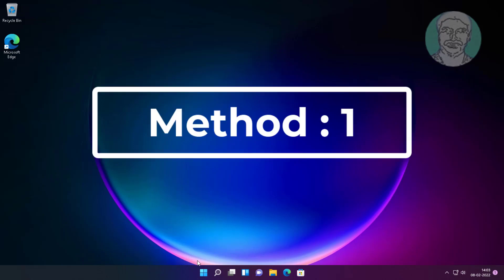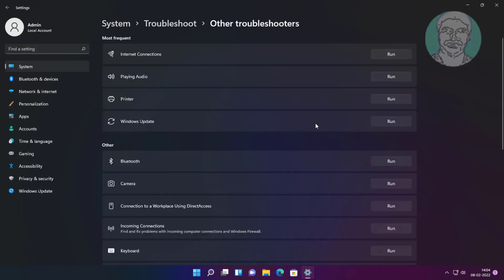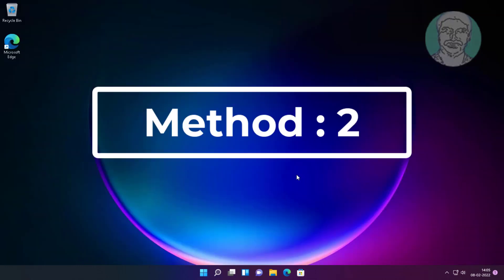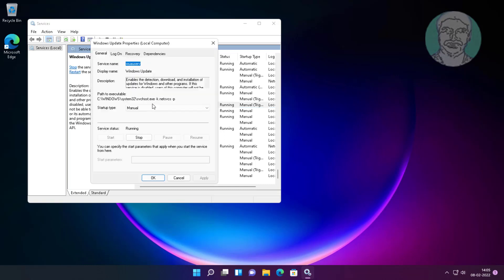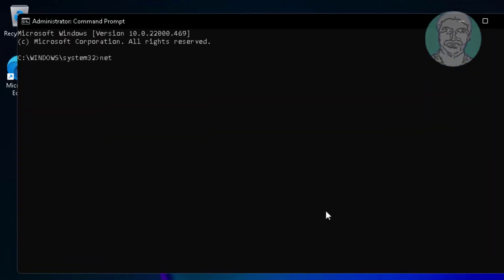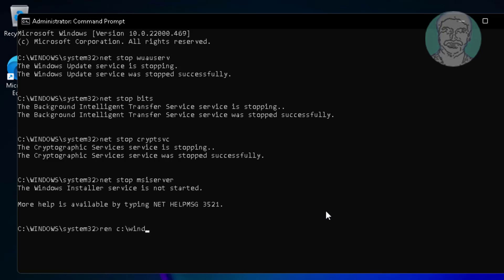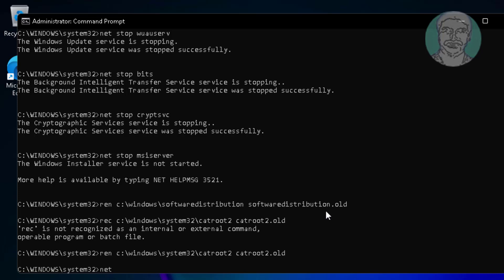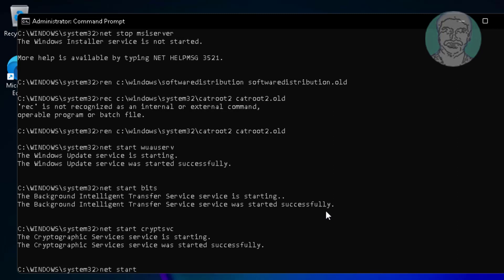Fix Windows 11 Update Failed Error One Of The Update Services Is Not Running Properly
This Tutorial Helps to Fix Windows 11 Update Failed Error One Of The Update Services Is Not Running Properly

00:00 Intro
00:11 Method 1 - Windows Update Troubleshooting
01:06 Method 2 - Start Windows Update Service
01:43 Method 3 - Reset Windows Update Components
03:27 Method 4 - Update Windows Using Create Windows 11 Installation Media
06:18 Closing